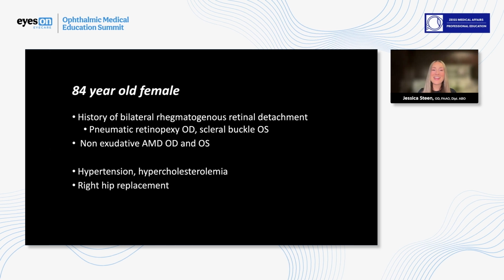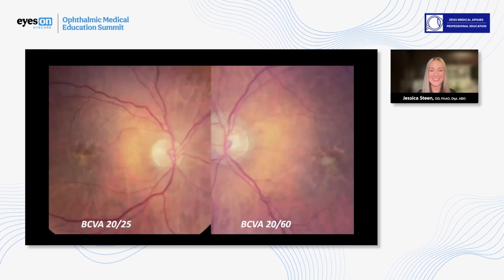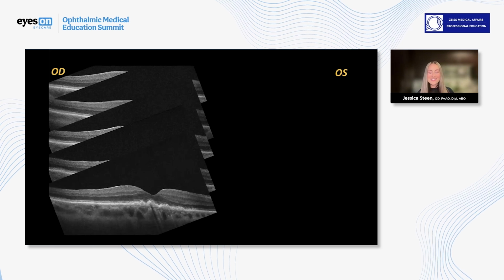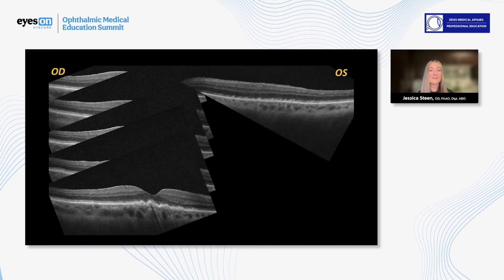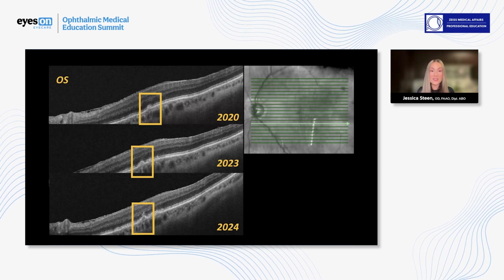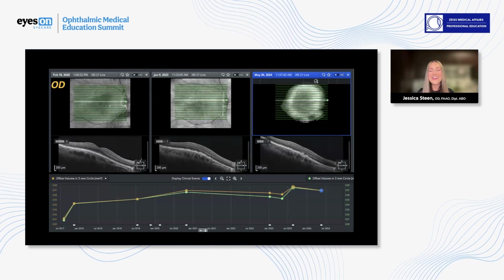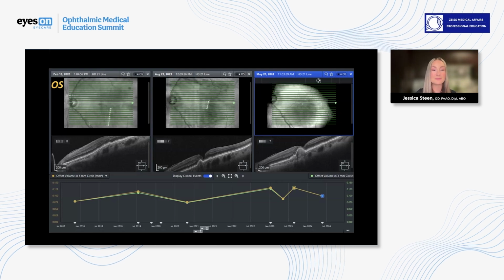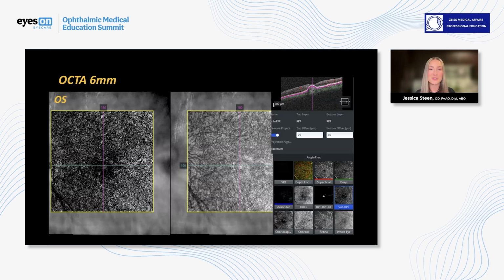Imaging for the Inner and Outer Retina: Case #2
Join Jessica Steen, OD, FAAO, Dipl. ABO as she discusses her case on imaging for the inner and outer retina.